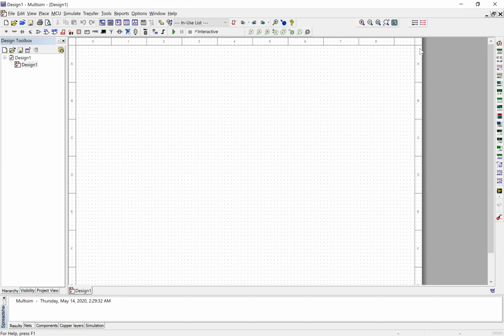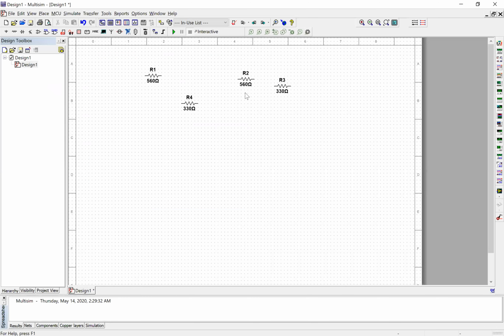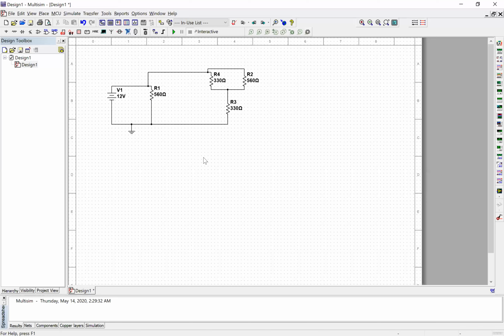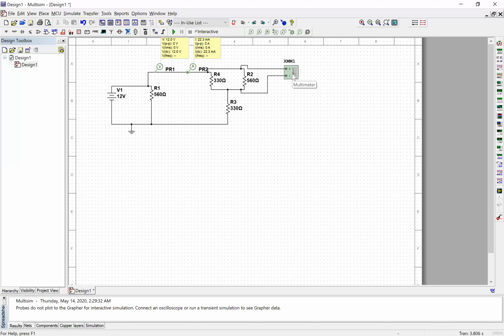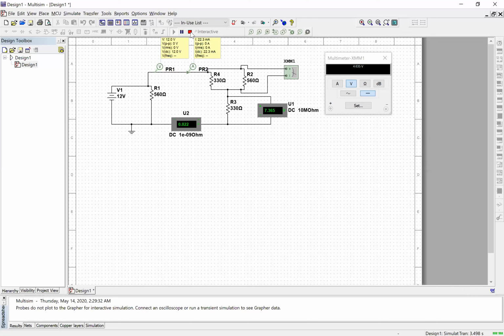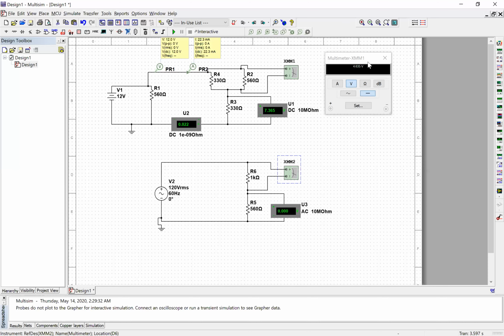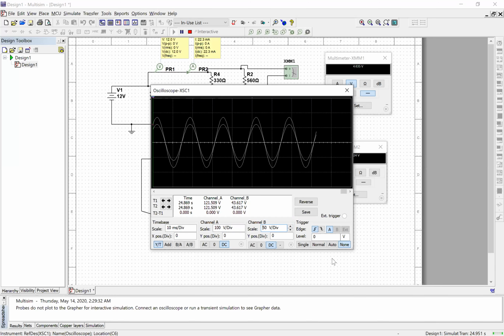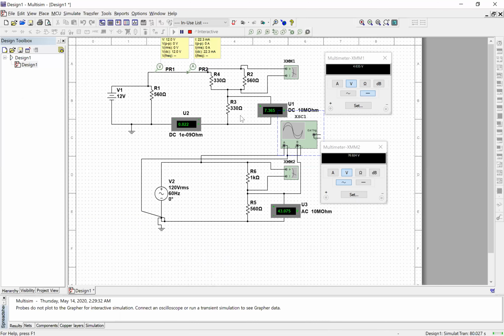TECH 150 Lab 1 Multisim Introduction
In this video I build the Lab 1 circuits in Multisim.